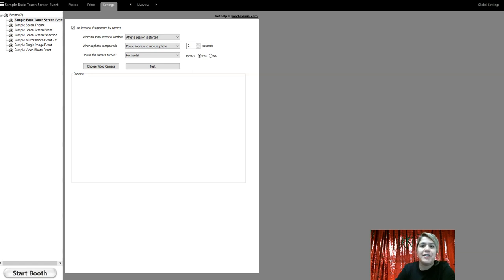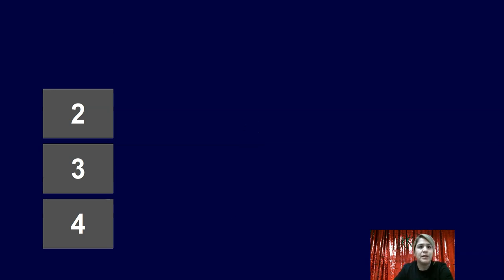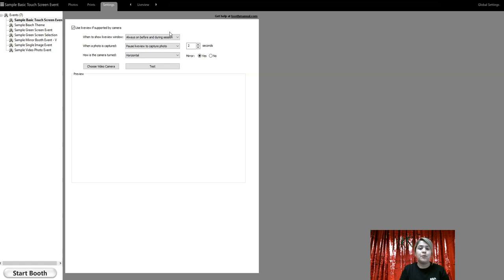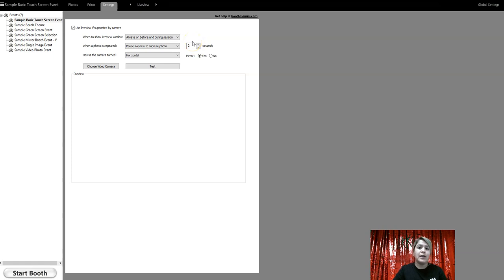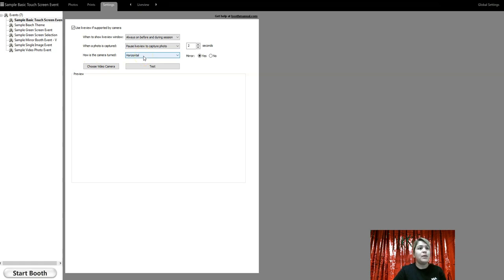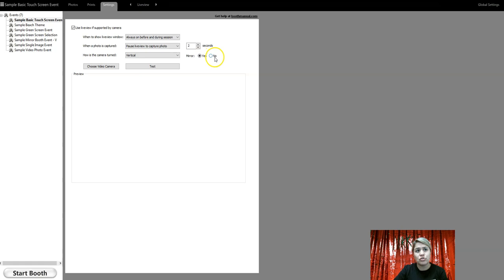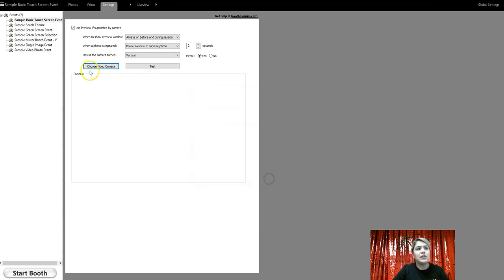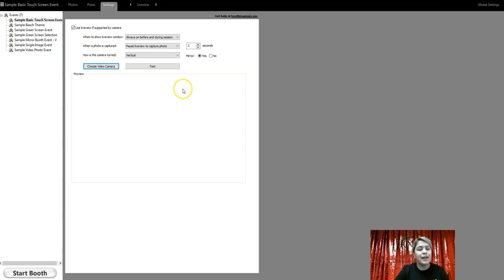Live View Setting in Darkroom Booth 3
Basic understanding of live view screen settings in darkroom booth 3.

Learn all live view screen settings